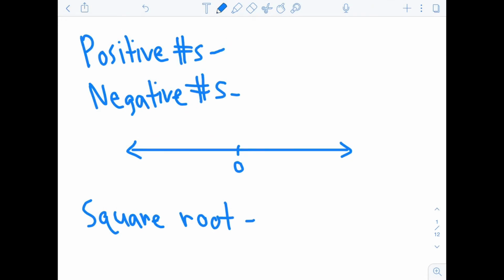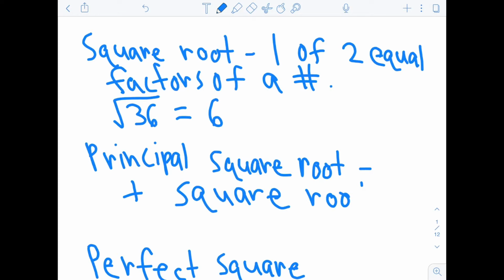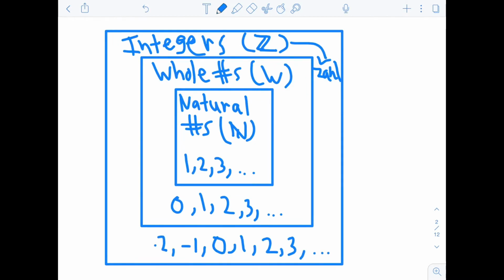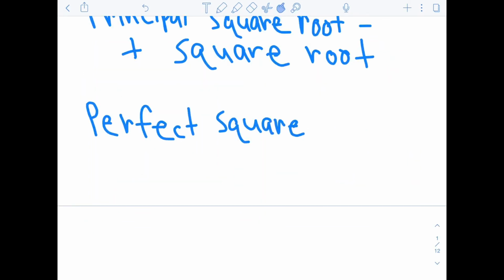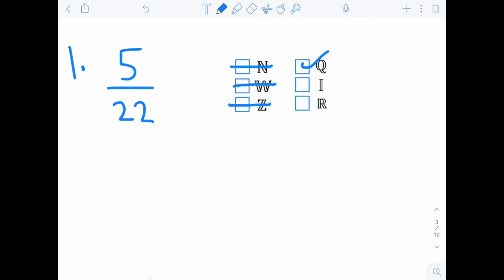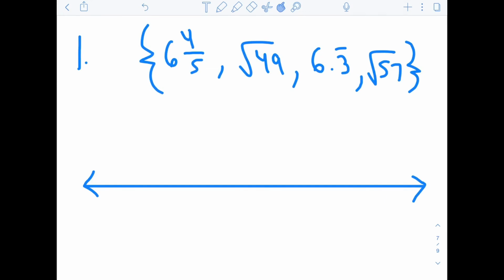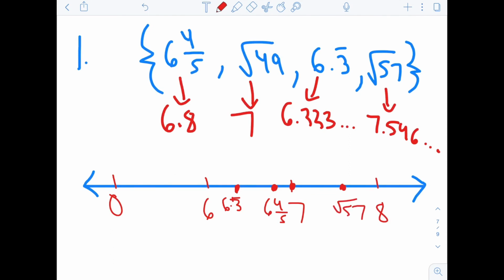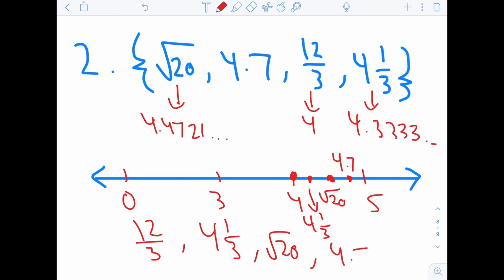Learn about real numbers in under 20 minutes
Here are some worksheets with the answer keys and a song to help you practice!